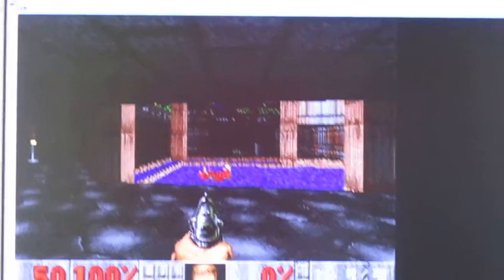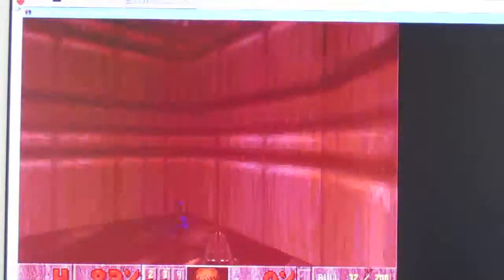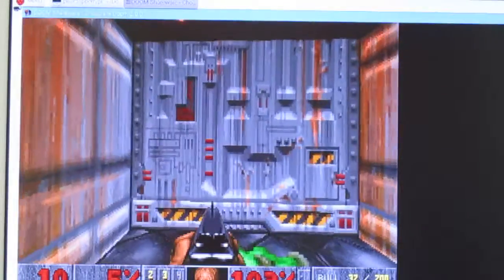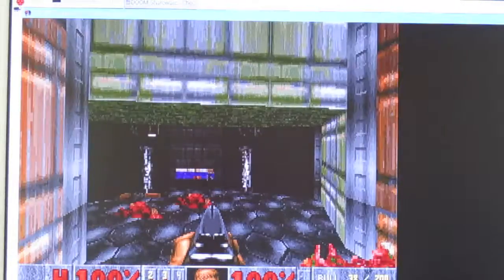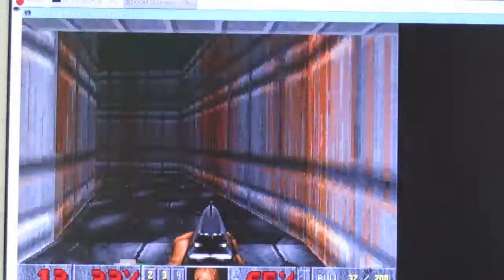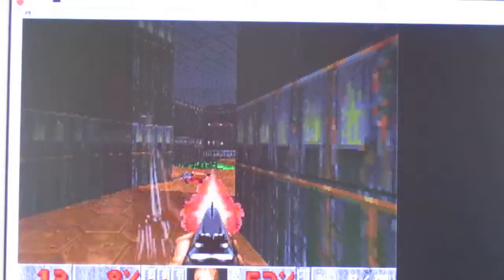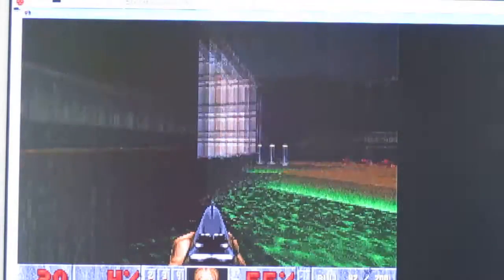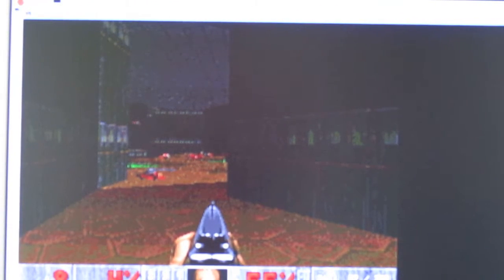Doom #2 history lesson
For the second episode in my series about Doom 2016, I have decided to play the originak Doom released for DOS in 1993.